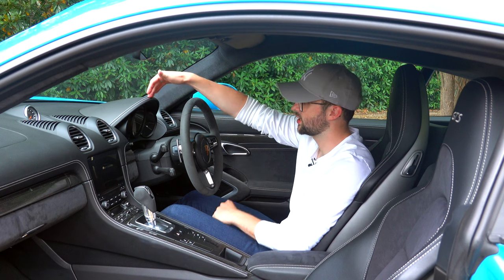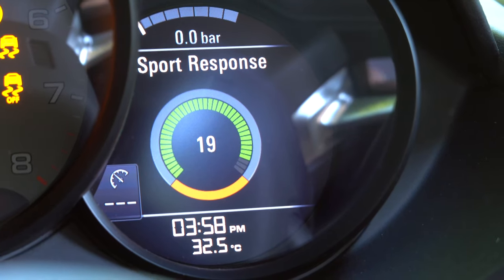Porsche 718 Cayman GTS In-depth Review | 2.5 Litre & Launch Control!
Hi All and welcome back to Life In Motion!

In this video I take this Porsche 718 Cayman GTS for a spin to see whether it really is as good as they say. This is the 2.5-litre four-cylinder turbocharged variant of the 718 GTS and so I steer more towards usability of this mid-engined sports car.

Developing 365bhp and propelling you to 62mph in 4.1 seconds, this car is seriously quick and as it turns out in this review, also very useable as an every day car.

Also, it seems I like saying the phrase 'Porsche 718 Cayman GTS' so let's play a game and see how many times I repeat the phrase...

How the car sounds, what the economy is like, and running costs are all topics I will be discussing in upcoming videos to make sure to subscribe to the channel and follow me on instagram @lifeinmotiontv for more content!